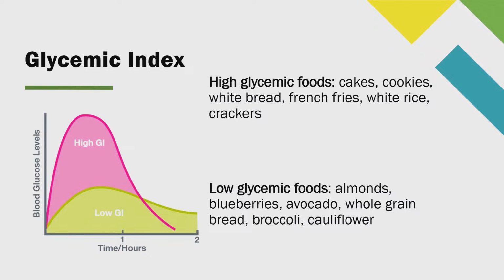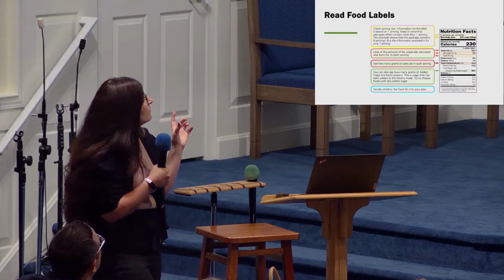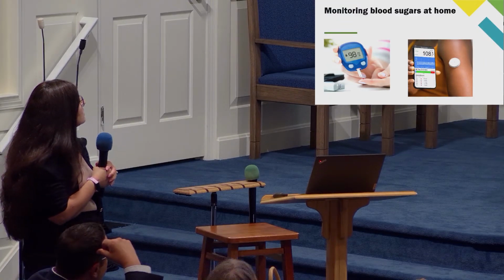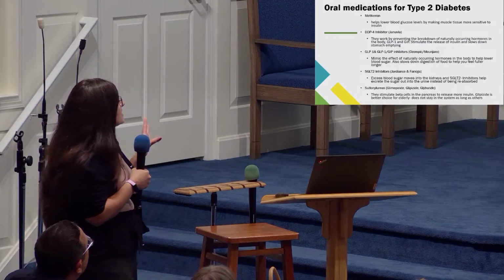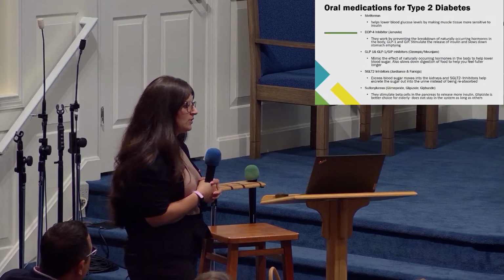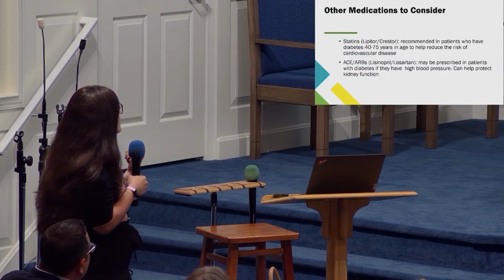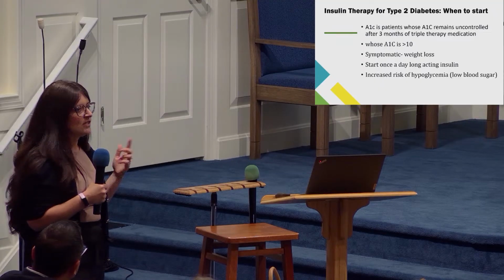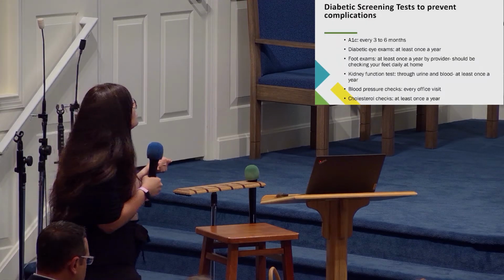Akron Adventist Diabetes Seminar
The Akron First Seventh-day Adventist Health Ministries vespers on diabetes.